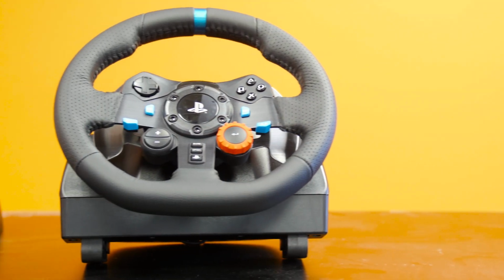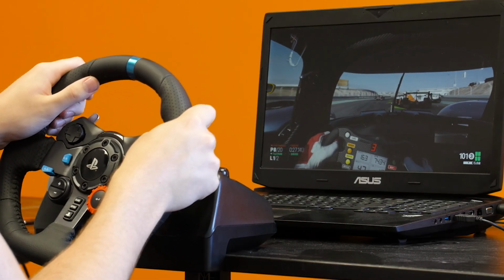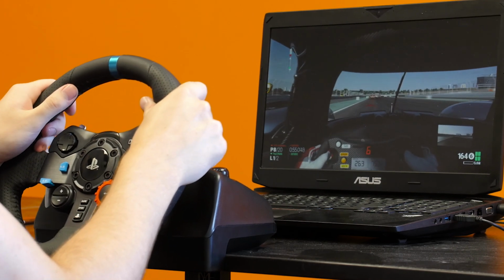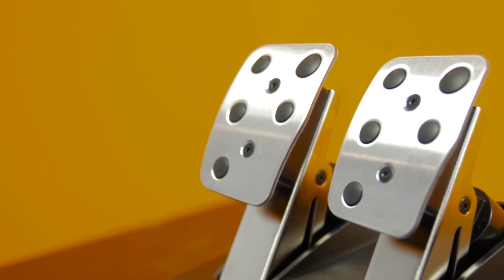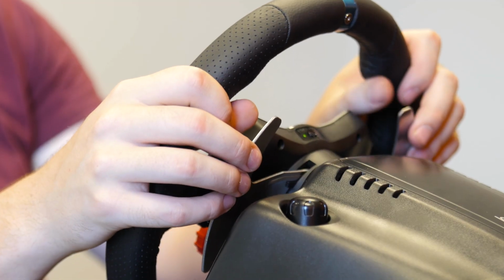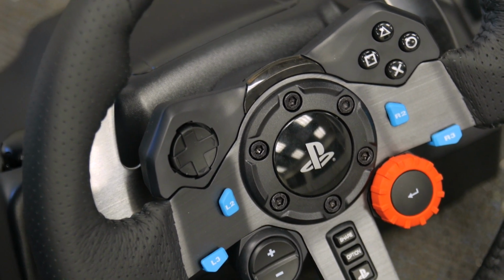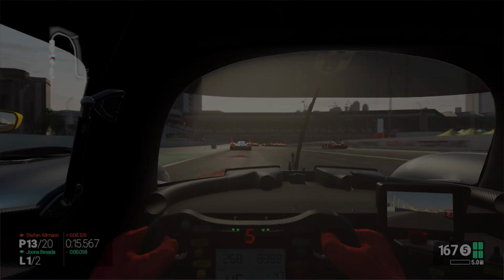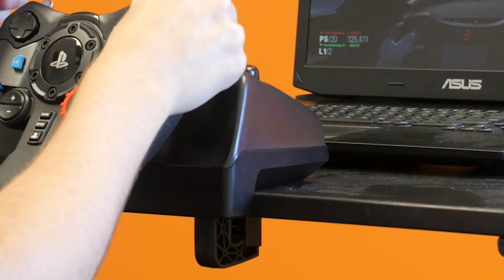Logitech G29 Driving Force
Logitech claims they've brought a fantastic driving sim experience with the G29... Does Luke agree?